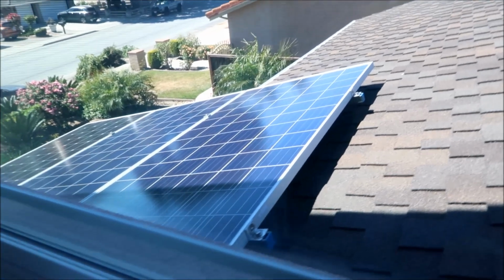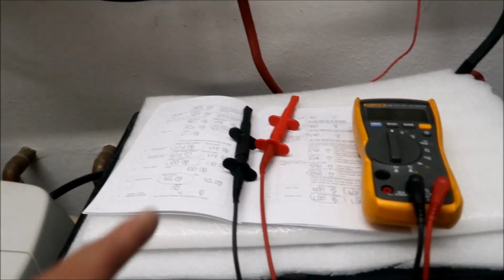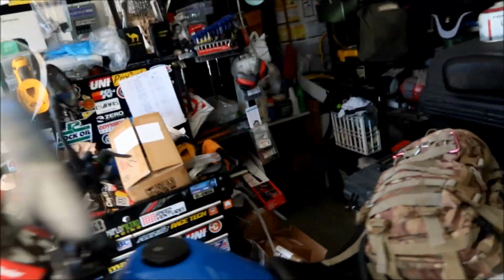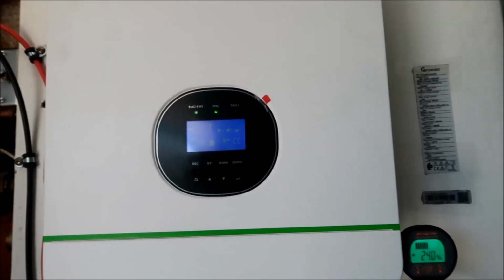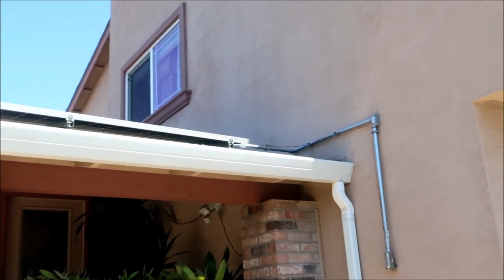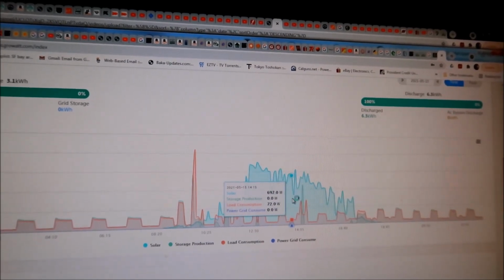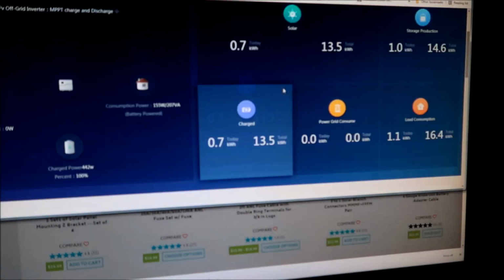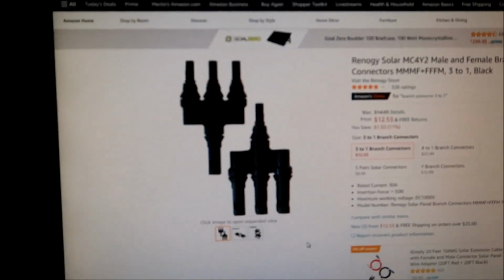HadesOmega Solar Garage Project Episode 66 - Shading Problems Part 1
I noticed my PV system doesn't make power until noon and I figured out why.